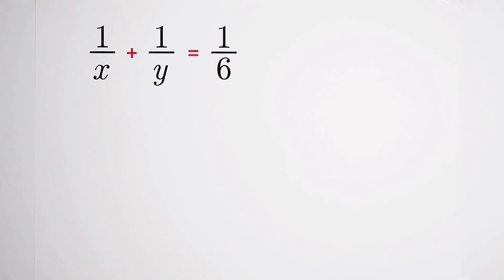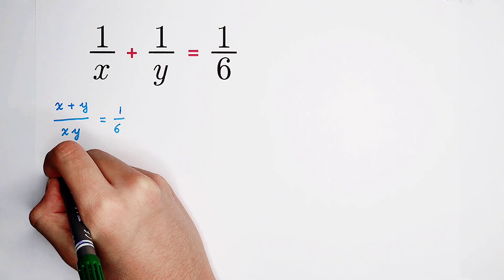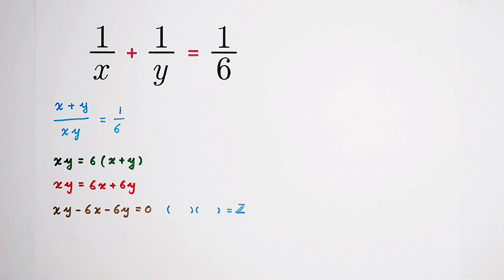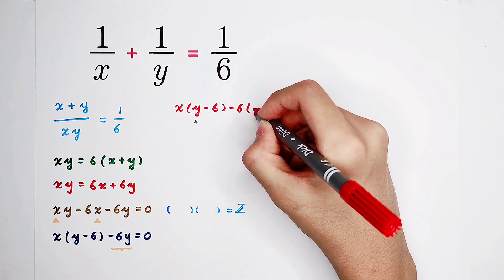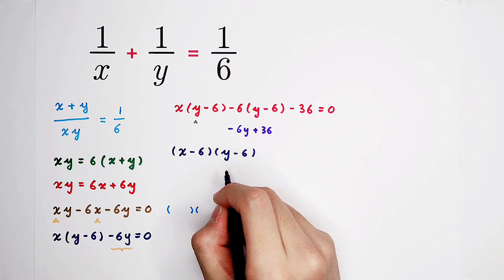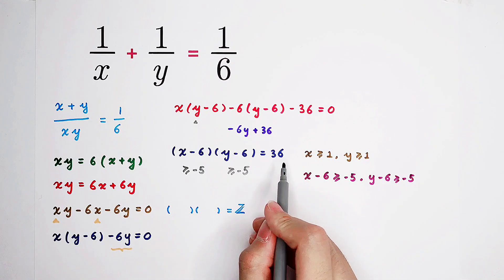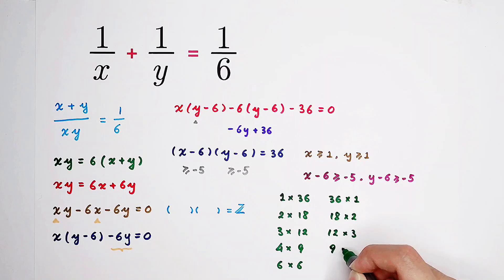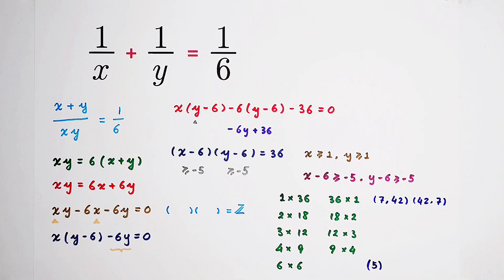A Nice Equation, can you solve it?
A fantastic equation which looks so hard but easy to solve. I gave the students this problem as an exercise but no one solved correctly!